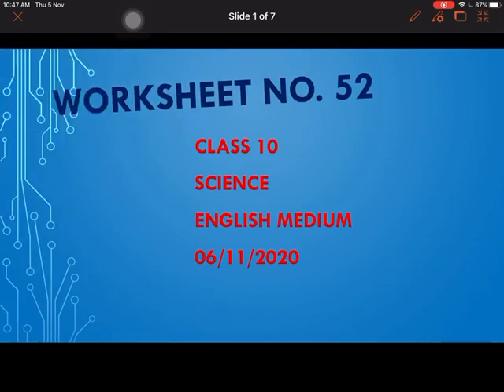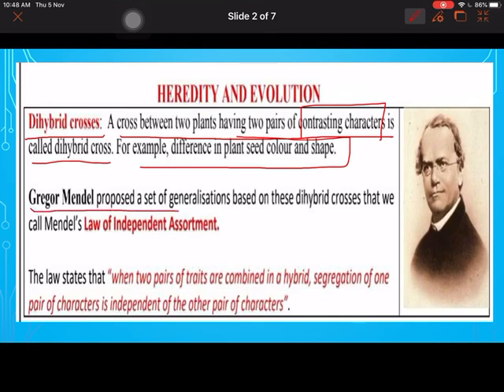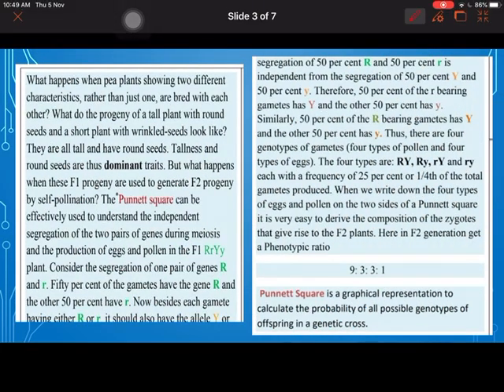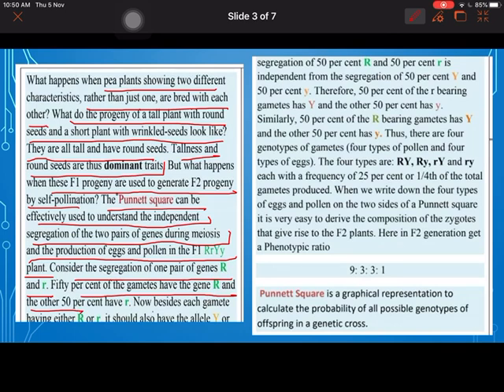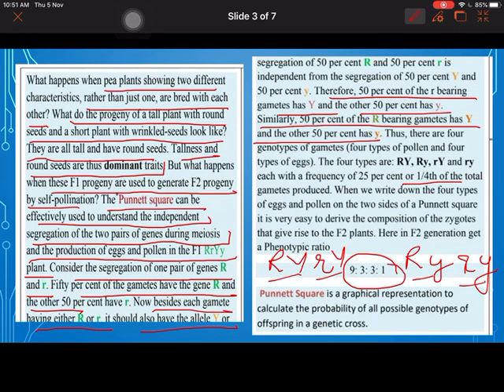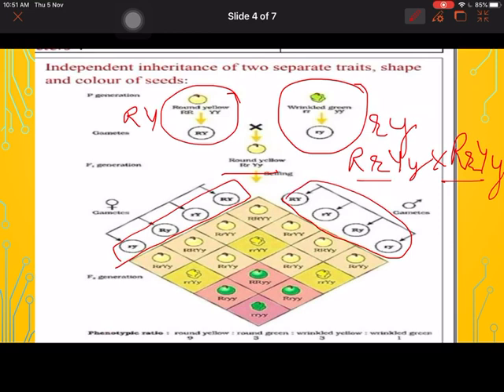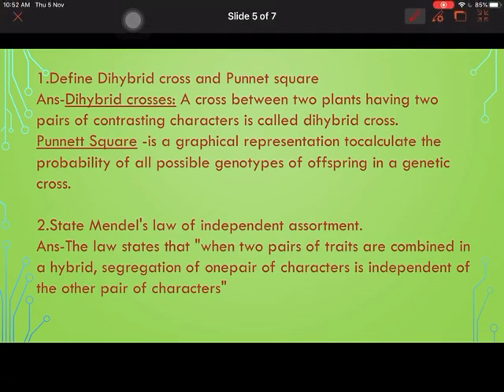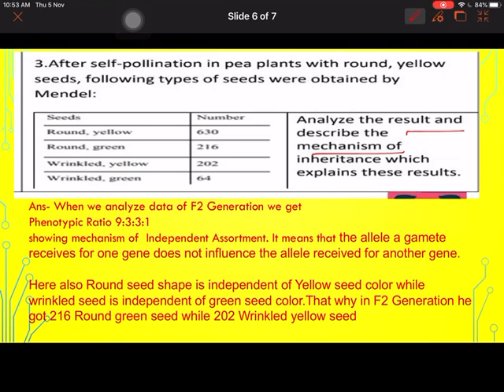Worksheet no 73 class 10 science English medium 21/01/2022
ans - 1 its showing 9:3:3:1 phenotypic ratio

Ans- 3. A monohybrid cross is defined as the cross happening in the F1 generation offspring of parents differing in one trait only. A dihybrid cross is a cross happens F1 generation offspring of differing in two traits.
Example-Dihybrid crosses are performed to study offspring assortment. Examples. An example of a monohybrid cross is the cross between tall pea plants and dwarf pea plants. An example of a dihybrid cross is the cross between pea plants with yellow round and green wrinkled seeds.